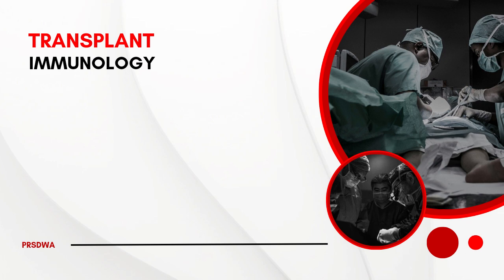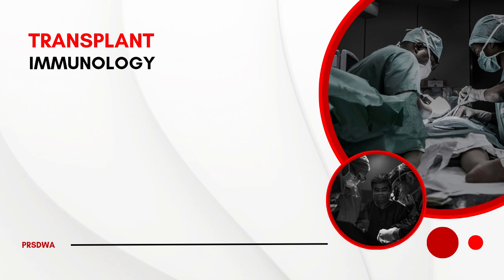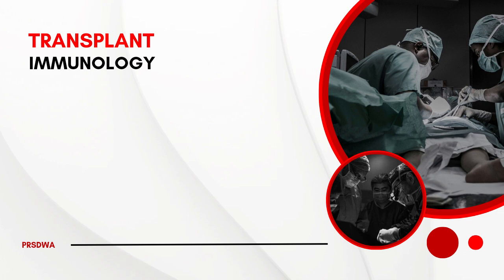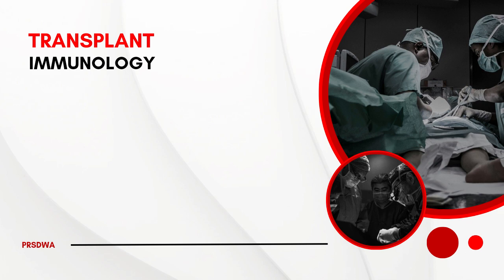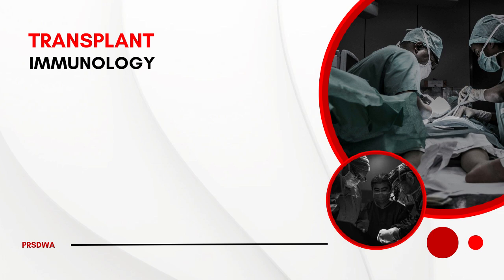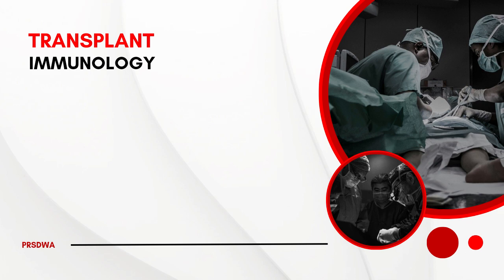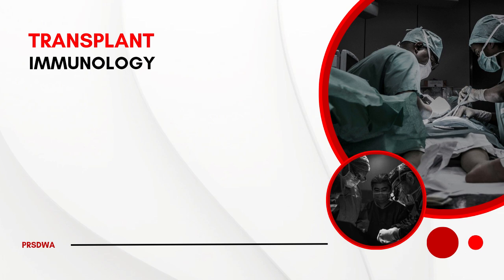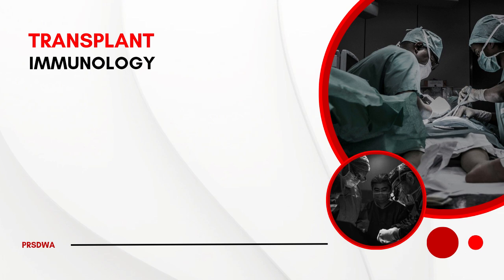Transplant Immunology plasticsurgeryeducation # tutorials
This audio is a discussion on the principles of transplant immunology and its current applications in Plastic surgery.
It starts with a pretest taken from the 2nd edition of Essentials of Plastic surgery Q&A companion and the discussion proper. The correct answers to the Q&A is available in the same textbook.